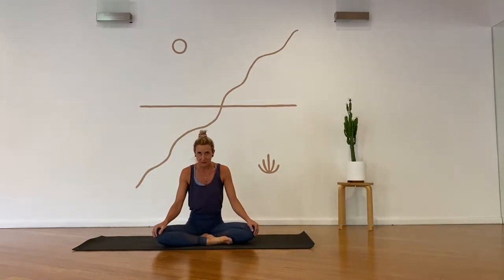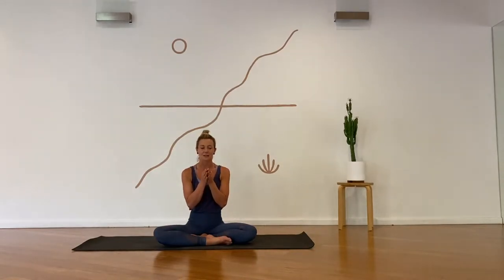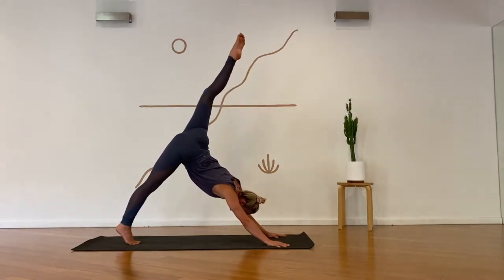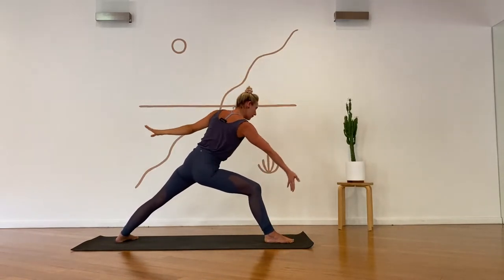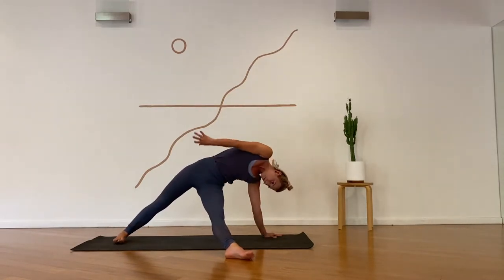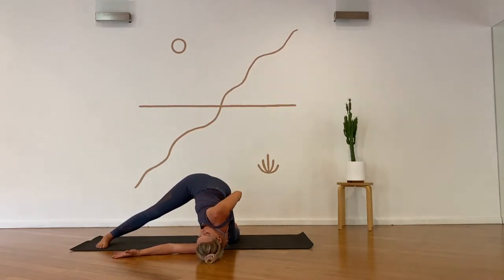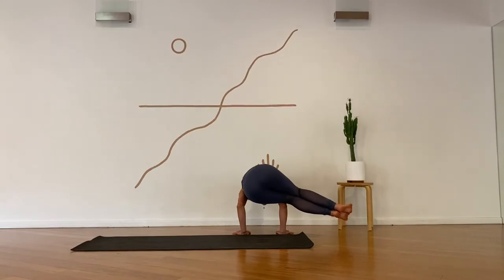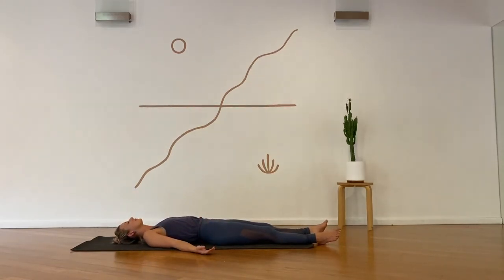Yoga To Get The Juices Flowing (40min)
40min Yoga Flow To Get the Juices Flowing - Connect to the breathe and flow your way through this 40min creative yoga sequence. Tap in to the innate wisdom of your heart and energise your body with some twists and arm balances.
This practice is for the "Inbetweeners", an intermediate class for those with a regular practice in place, that want to challenge their bodies and progress towards more complex postures.

Laura Humphreys/ Laura Humphreys Yoga recommends that you consult your physician regarding the applicability of any recommendations and follow all safety instructions before beginning any exercise program. When participating in any exercise or exercise program, there is the possibility of physical injury. If you engage in this exercise or exercise program, you agree that you do so at your own risk, are voluntarily participating in these activities, assume all risk of injury to yourself.